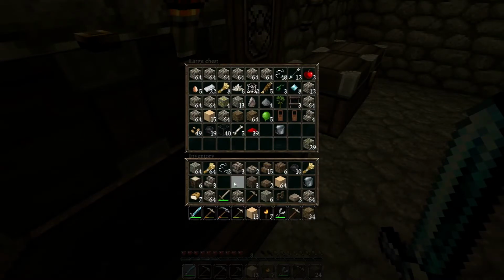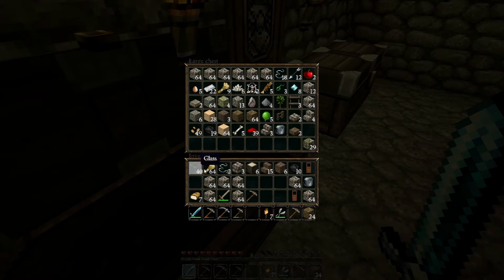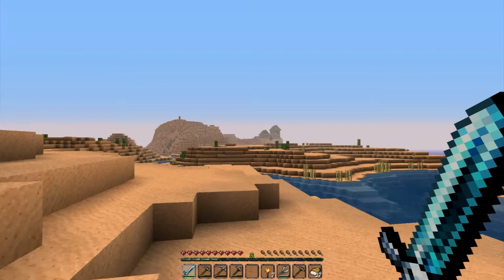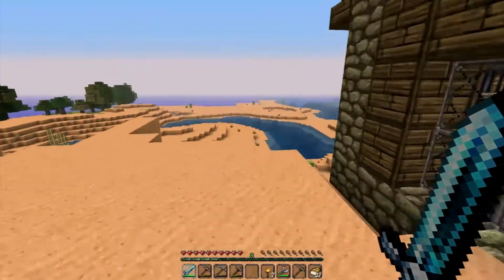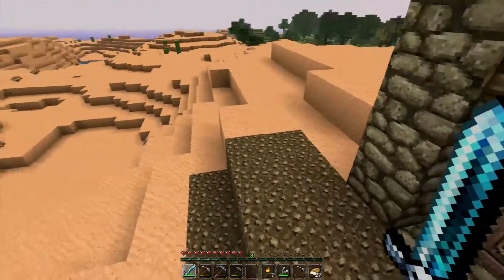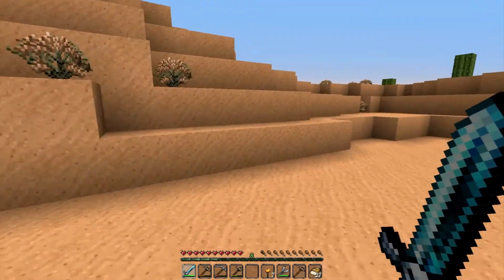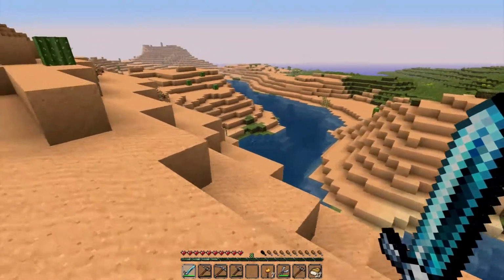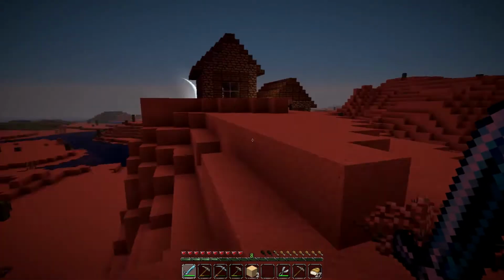Pauleh's World - Episode 112 'Strange Find'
I find something really strange, also I start work on the dungeon mob trap.